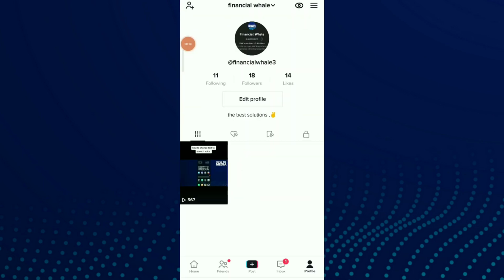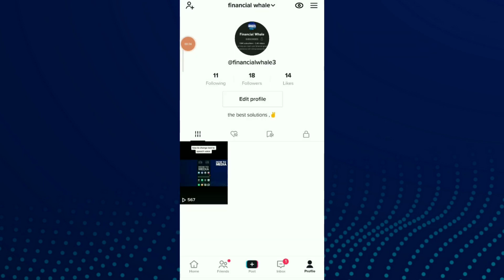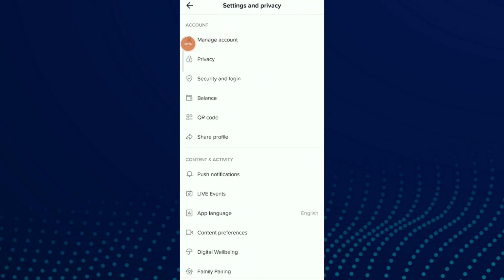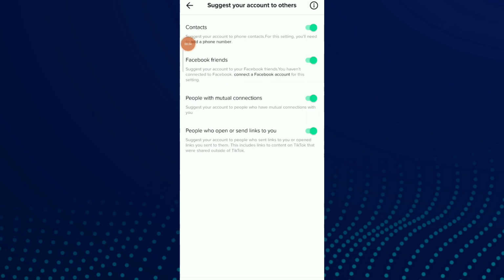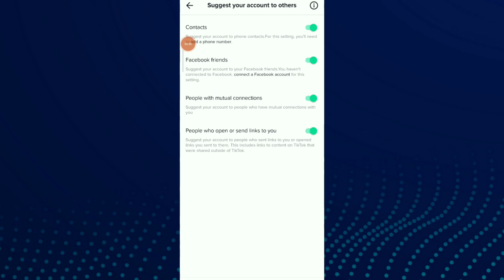How To Suggest your Tiktok Account To Your Facebook Friends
My idols on YouTube:
Mike Vestil
Ali Abdaal
biaheza
Kevin David
Incognito Money
Sara Finance
Everyday Money
Channel Makers
Vidiq
SuperHumans Life